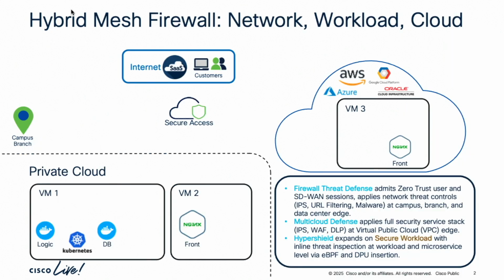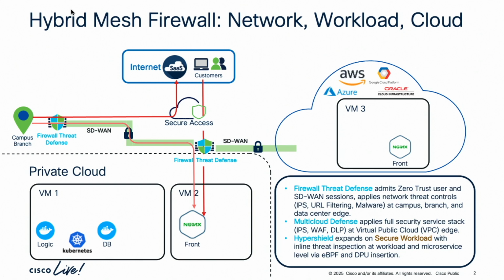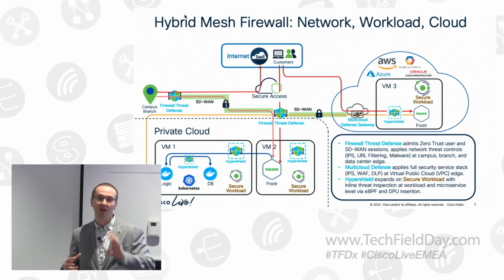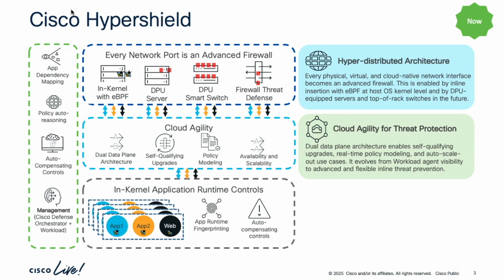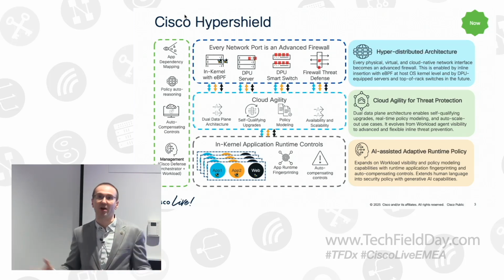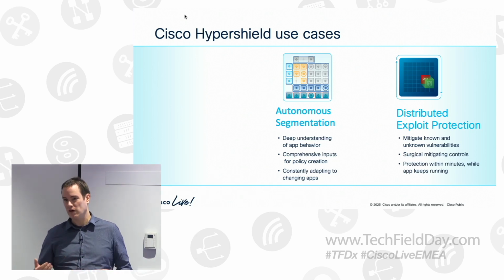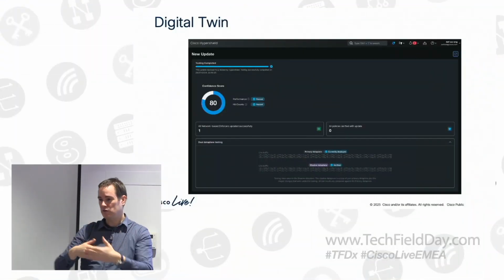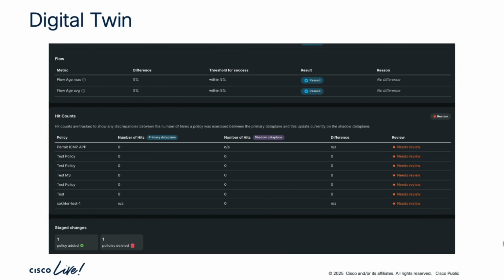Cisco Hypershield: AI-Driven Security for Dynamic Environments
This session explains how you can use Cisco Hypershield for autonomous segmentation in dynamic ever changing environments. The presenters cover how Cisco Hypershield uses AI to detect and prevent CVE's from being exploited by an attacker.

Presented by Andrew Ossipov, Distinguished Engineer, and Jeroen Wittock, Technical Leader. Recorded live at Tech Field Day Extra at Cisco Live EMEA 2025 in Amsterdam, Netherlands on February 12, 2025. for more information.